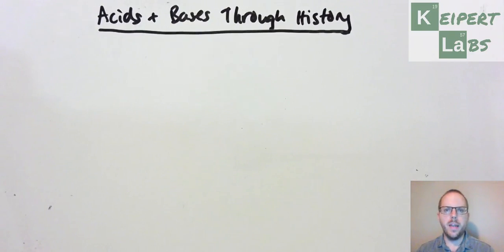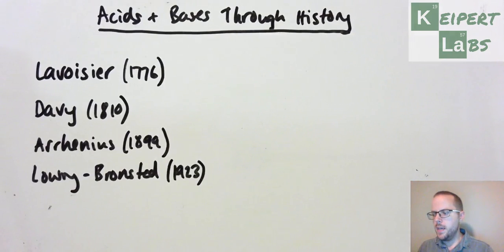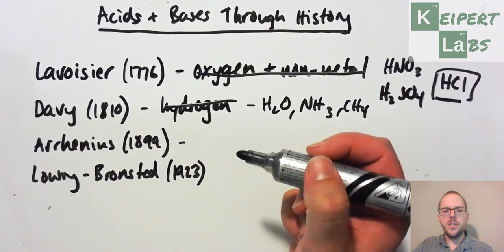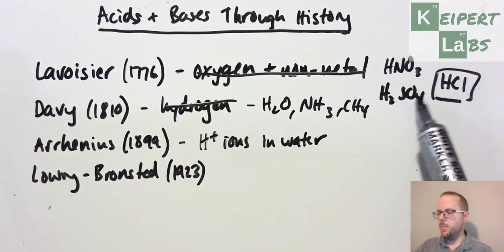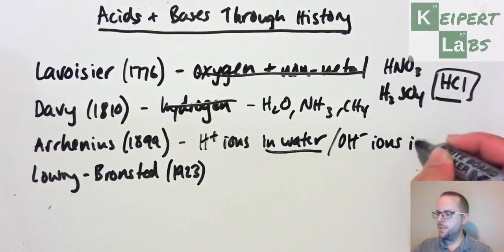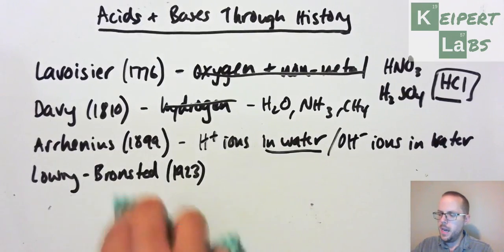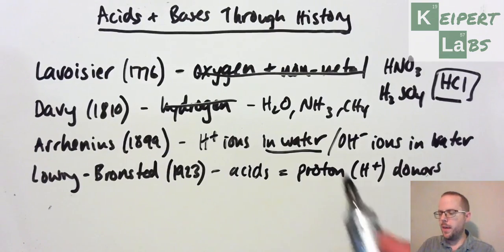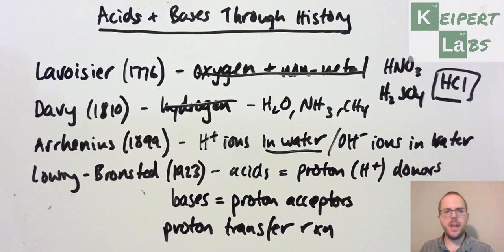Acids and Bases Through History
An overview of the four main theories about acids and bases throughout history - Lavoisier, Davy, Arrhenius and Lowry-Bronsted - including key definitions and examples.